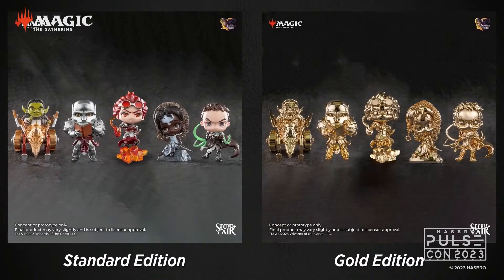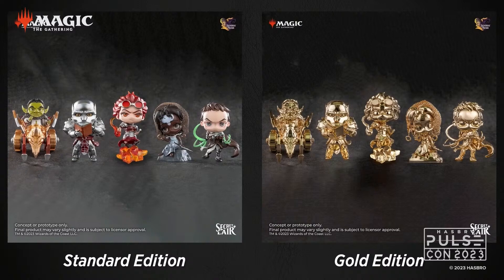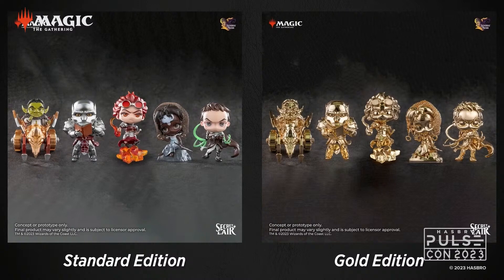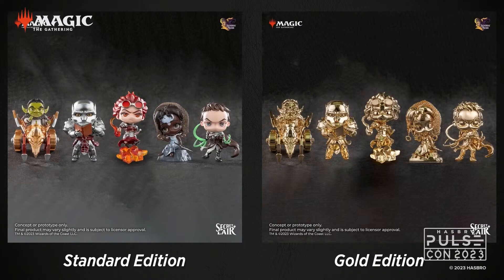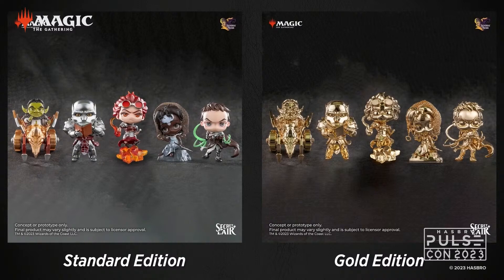Gatherers' Tavern x Secret Lair Li'l'est Walkers Mystery Box seen Hasbro PulseCon 2023!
Get ready to be spellbound as we unveil the most exciting collaboration of the year! Join us for an exclusive sneak peek into the Gatherers' Tavern x Secret Lair Li'l'est Walkers Mystery Box at Hasbro PulseCon 2023. 🔮✨

In this video taken from HasbroPulse Con Stream, we'll be delving deep into the enchanting world of Magic: The Gathering, where we'll reveal the contents of this Li'l'est Walkers Mystery Box that's sure to make any Planeswalker's heart skip a beat. It is on pre-order right now on Hasbro Pulse.

Instagram / Facebook / X  / Threads: @gathererstavern

Thanks for being part of our Magic community, and we can't wait to share this mystical adventure with you all! ✨🃏